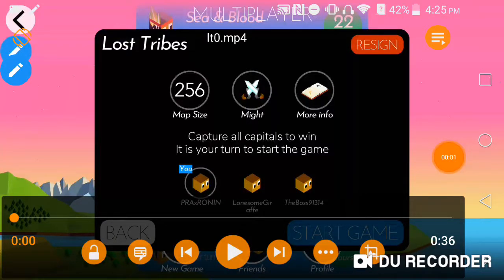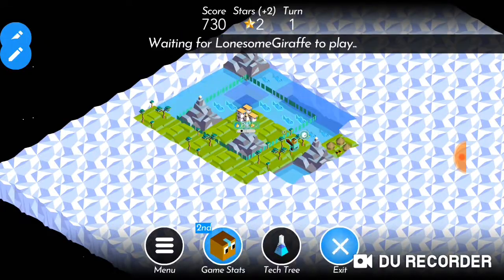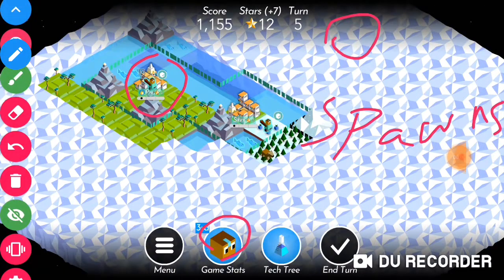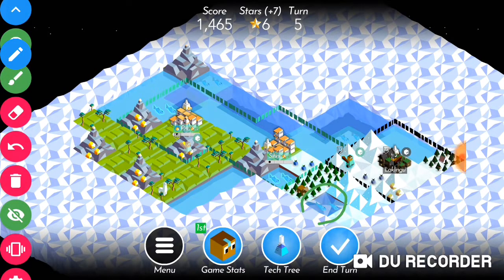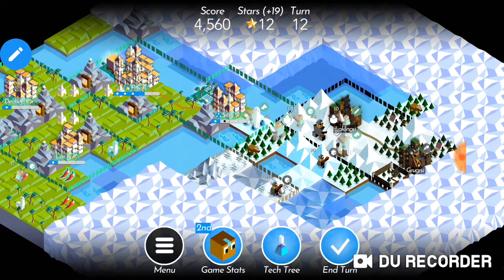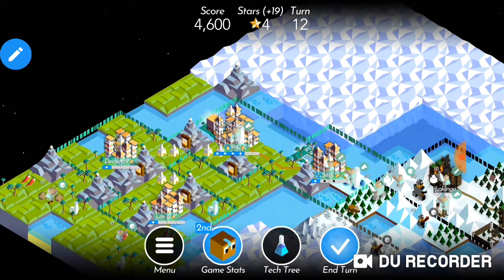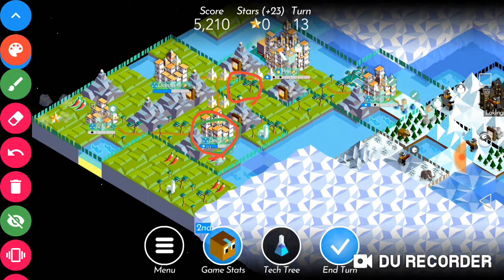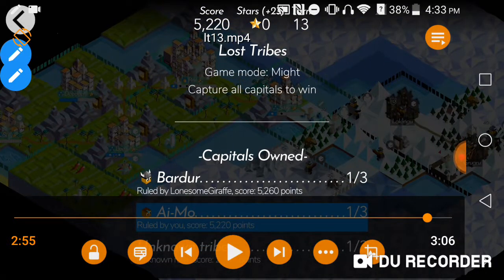Polytopia multi-player ai-mo 3 player FFA turns 0-13